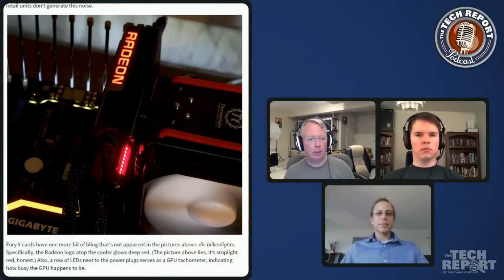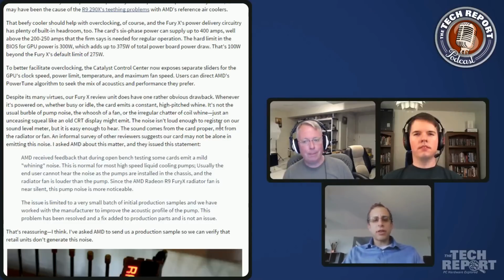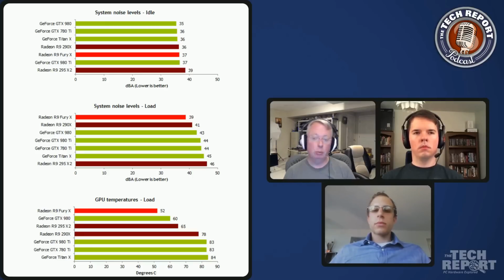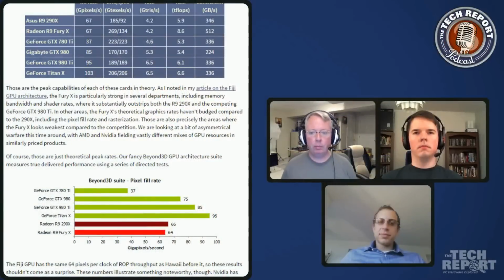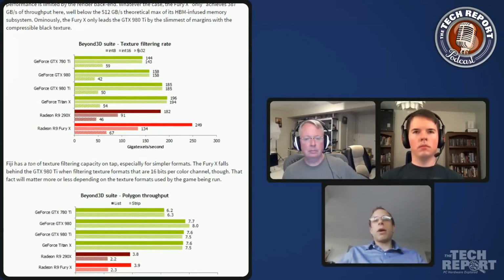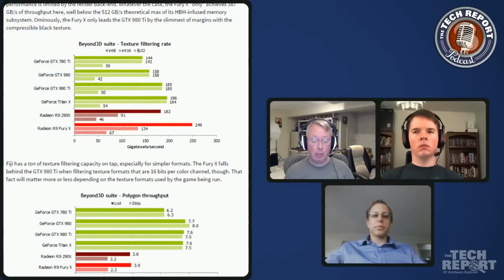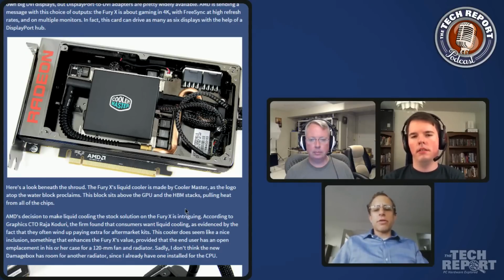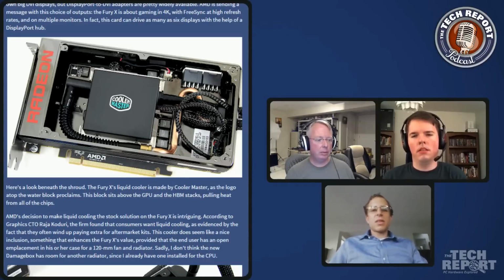Radeon R9 Fury X tested & dissected - The TR Podcast 179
We have a detailed review of the Radeon R9 Fury X's performance, noise levels, and power use. We talk about our results, and then we discuss the GPU's architecture and why it performs like it does compared to the GeForce GTX 980 Ti. Our web review of the card is

~0:01:45 - Summary of review
~0:09:15 - Whine of water cooler
~0:12:00 - Water cooler temperature and noise
~0:17:00 - About Fury X and frametimes and fps performance
~0:27:15 - "Balance of Fiji architecture, ROPs v. ALU v. etc"
[This gets into a dozen different things, will break down into accurate times in the next 12 or so hours from this being posted]
~1:09:30 - "Think GTX 980/980ti will drop in price in Europe?"
~1:11:30 - "AA depends on memory bandwidth/ROPs, how is it effected, does delta compression on Maxwell/Fiji helps?"
~1:16:30: - "More AIB vendors go partial/fully water cooling?"
~1:21:30 - "What is the L2 cache size of Fiji, how compare to Tonga/Hawaii?"
~1:22:00 - "Russian review, having Fury X beating 980ti/Fury X using different driver version, still losing lower resolutions. IS driver difference reason for inconsistency?"
~1:25:15- "Specific concern, internal shot shows GPU waterblock only, is non-GPU cooled enough?"
~1:31:15 - "I game on 30" 1600p monitor, have 6950, what new card should I get for incoming games?"
~1:39:15 - "With Fury X do you think drivers will improve over time and look better and better?"
~1:45:45 - "Do you think 16nm hits for GPUs we will be stuck on it longer than 28nm?"
~1:51:00 - "Are you going to be at The Tech Report Barbecue, Scott?"